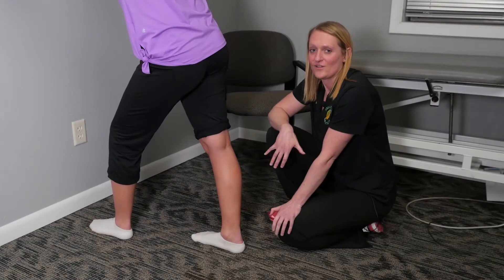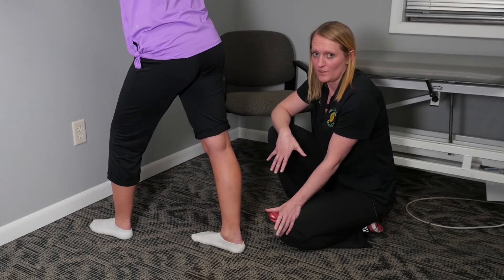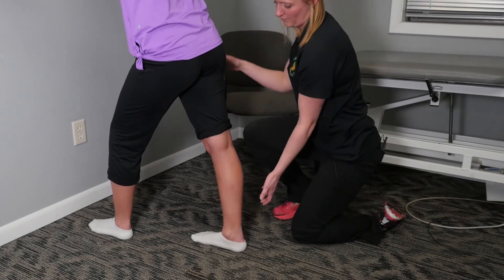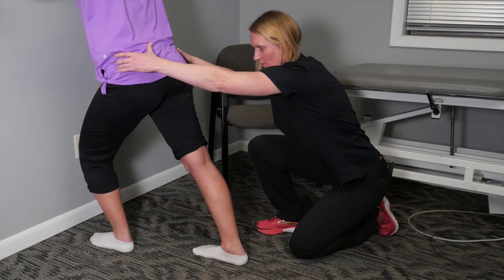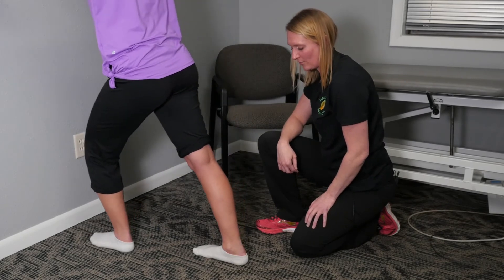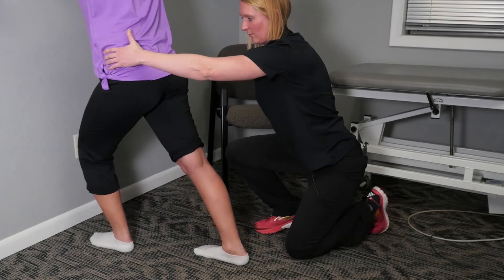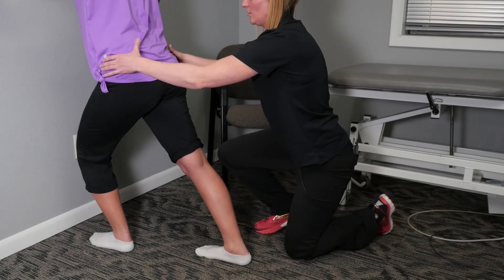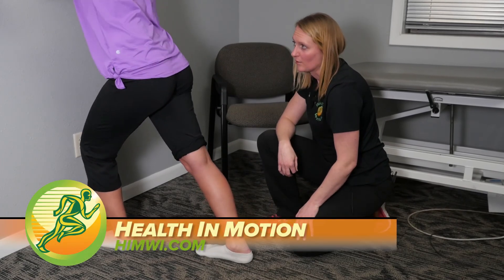Neuromuscular reeducation (NMR)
Neuromuscular reeducation is a technique we use to restore patients normal and controlled movement patterns.